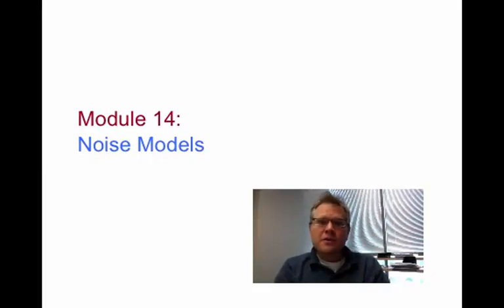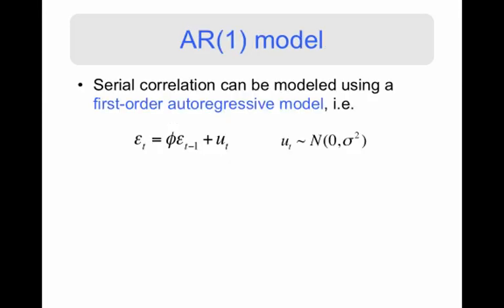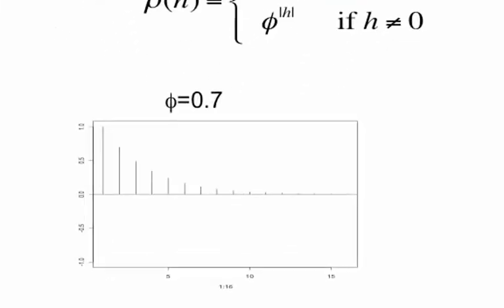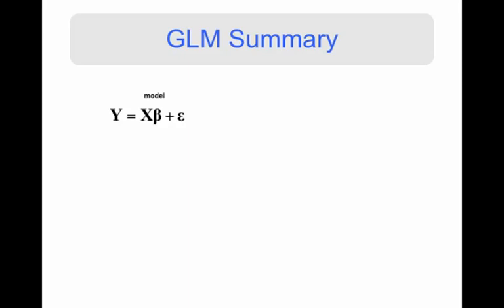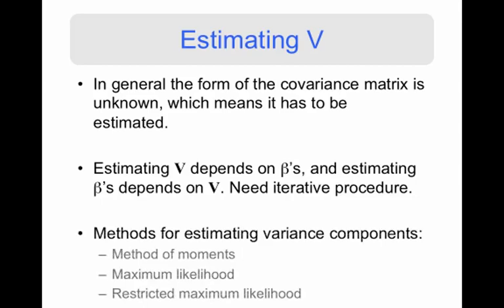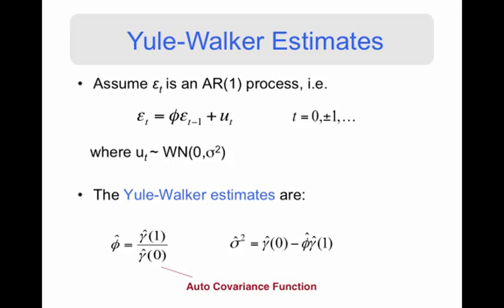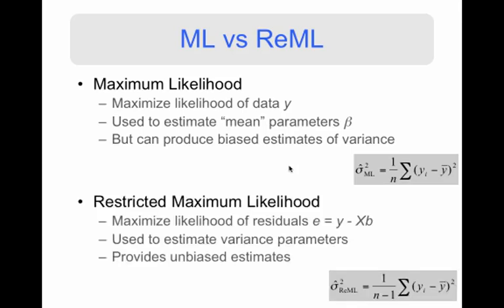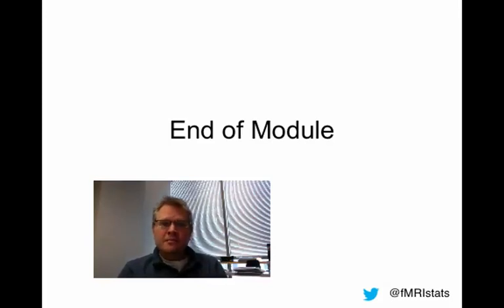3 5 Module